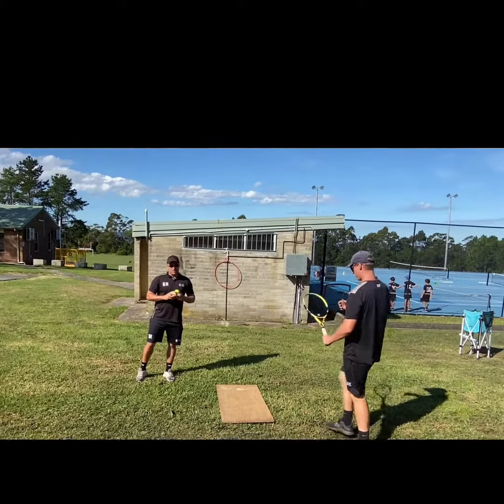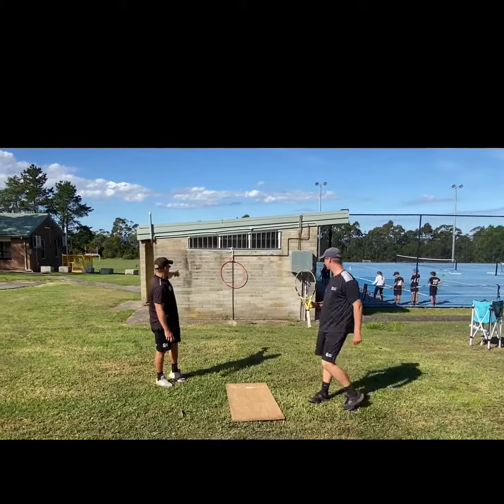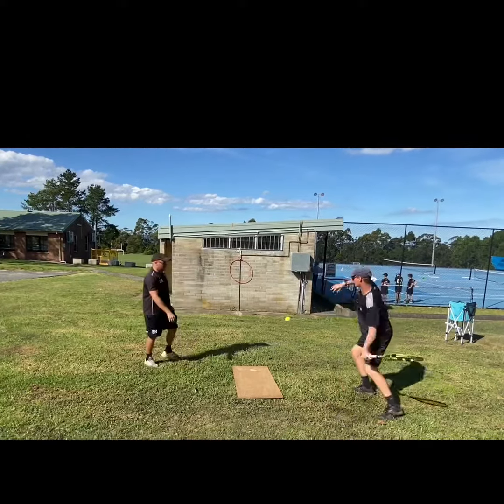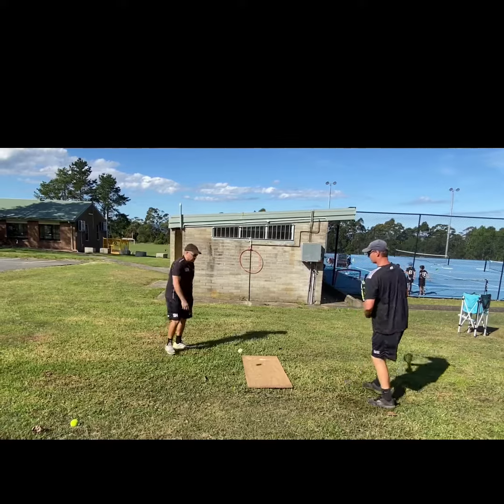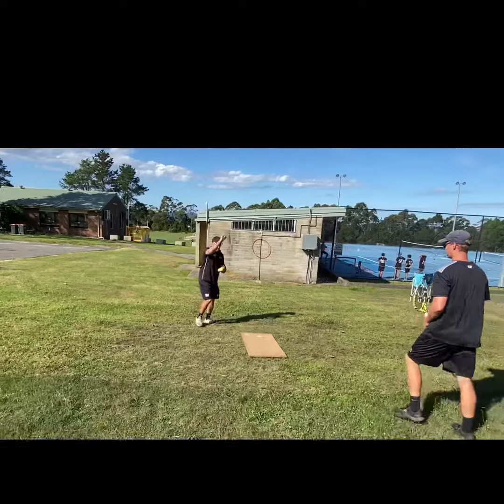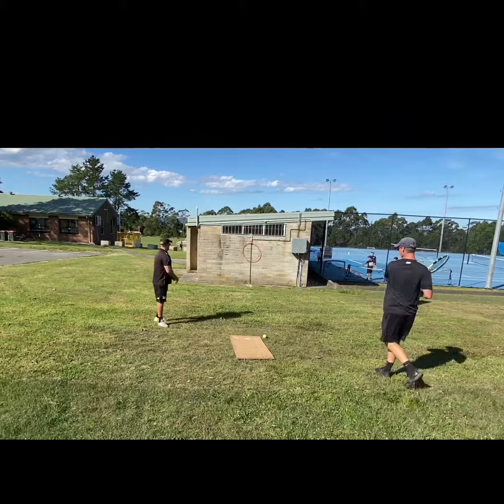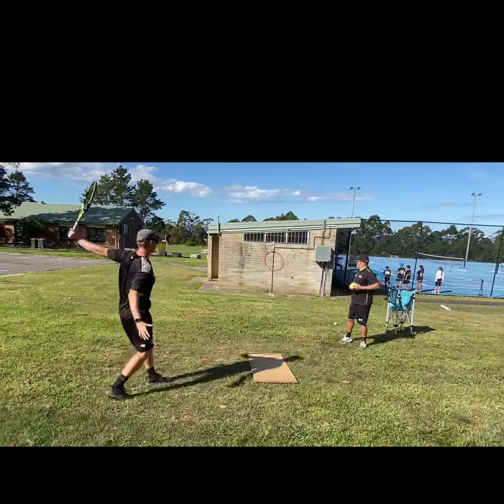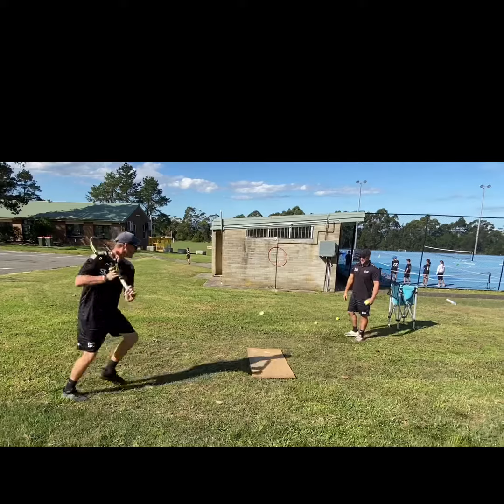Coaches Corner - Drop Forehands + Backhands to target